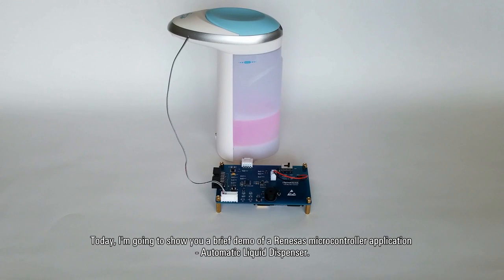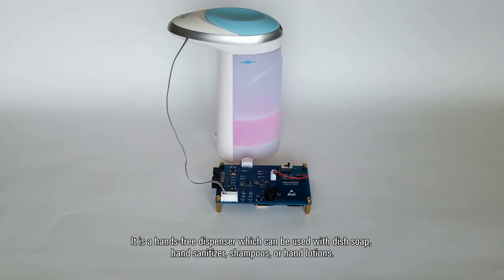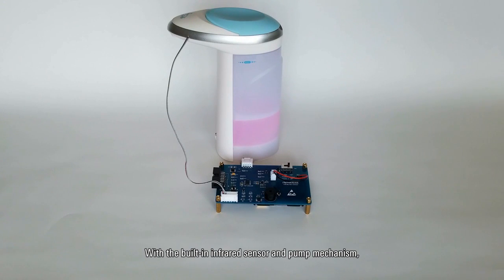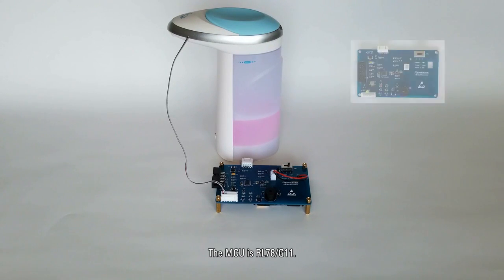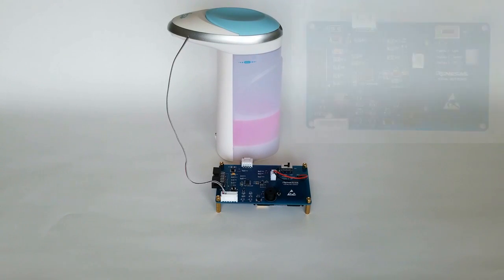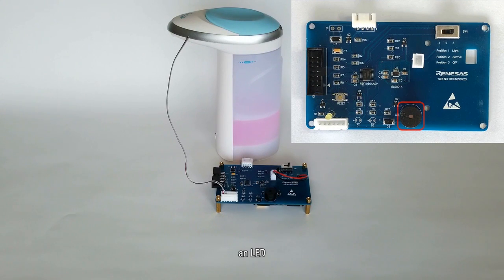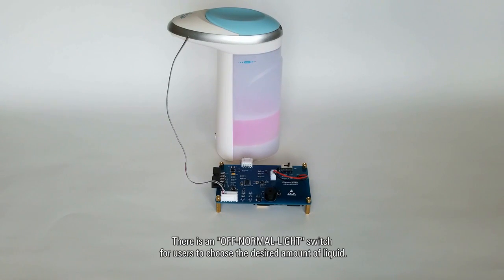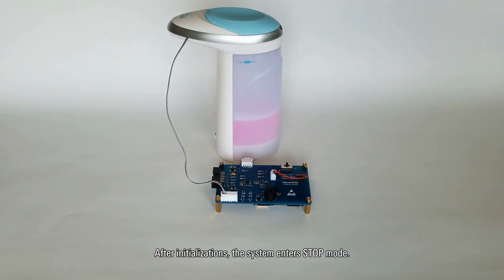Automatic Liquid Dispenser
Demonstrates Renesas microcontroller RL78/G11 solution - Automatic Liquid Dispenser